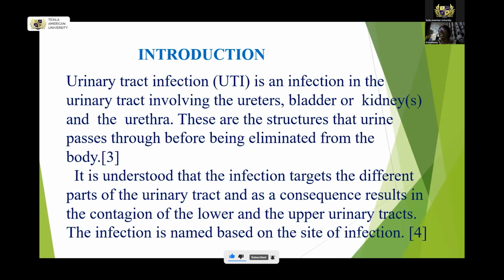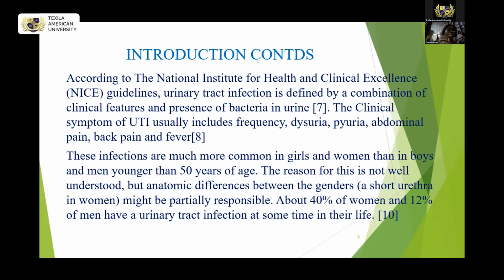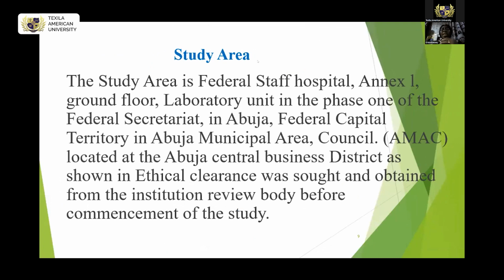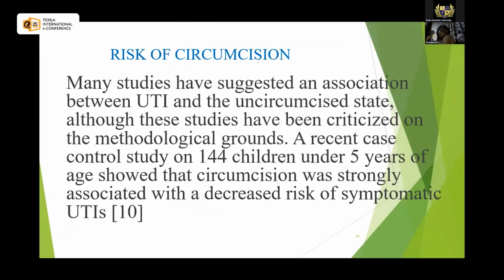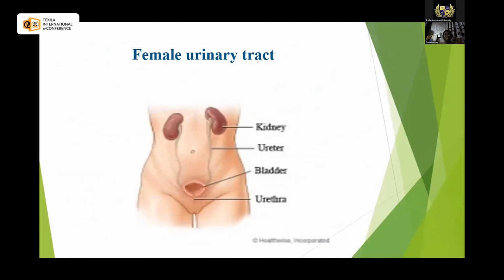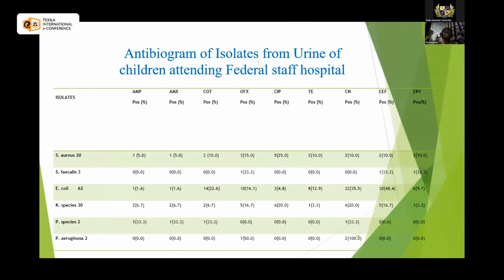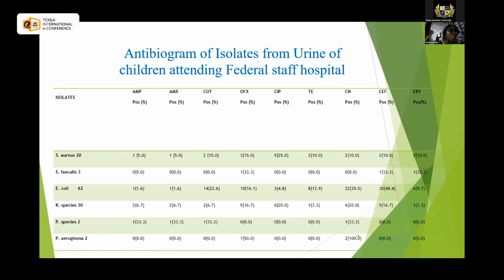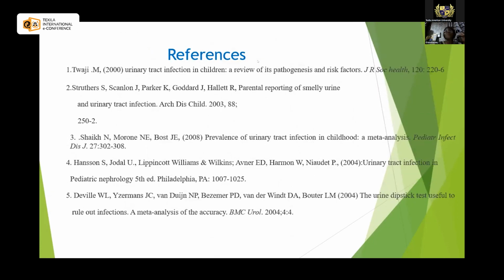Bacteriology of Urinary Tract Infections in Children at Federal Hospital, Abuja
Unraveling the Bacteriology of Urinary Tract Infections in Children at Federal Hospital, Abuja: A Comprehensive Study Shedding Light on Pediatric Health" 🩺🔬 Discover the insightful research that examines the causative bacteria behind urinary tract infections in young patients, providing valuable knowledge to enhance pediatric healthcare strategies.